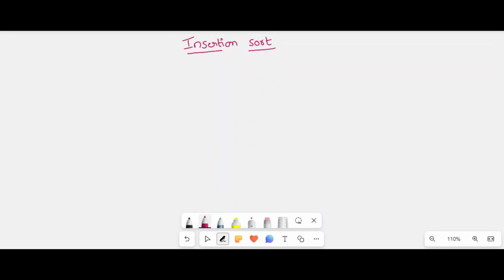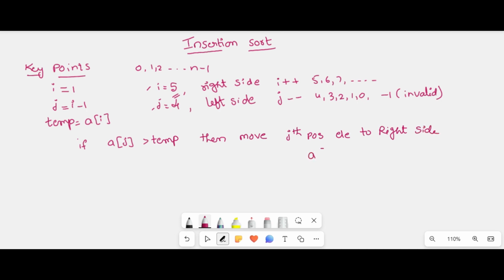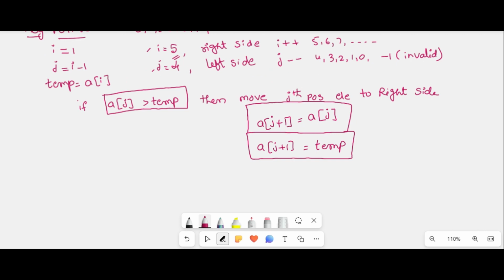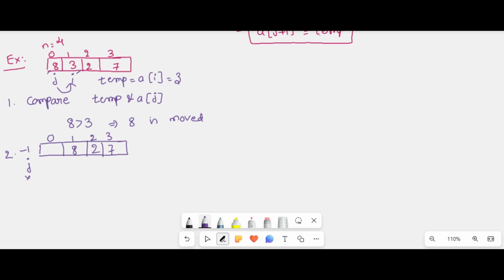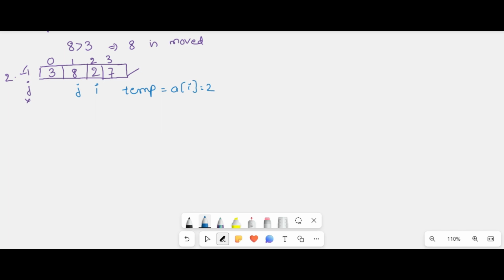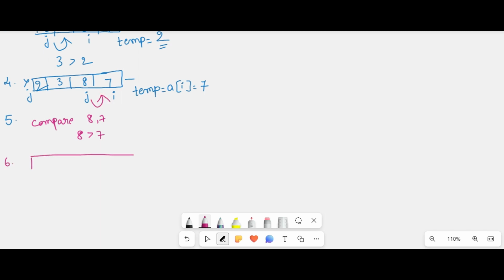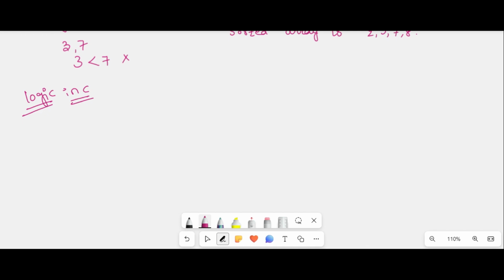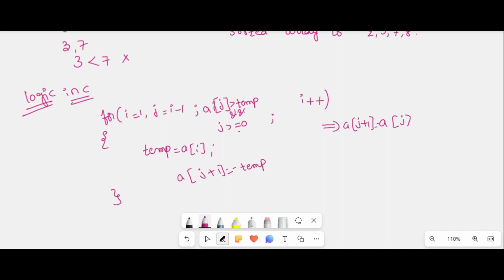Insertion sort with an example, Insertion sort in data structures, insertion sort logic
Insertion sort with an example, Algorithm for Insertion sort, Insertion sort in data structures, insertion sort logic, Easy insertion sort, Insertion sort in step-by-step, Insertion sort using arrays

 This video breaks down Insertion Sort clearly and concisely, perfect for beginners. We'll explore:
• How Insertion Sort works, step-by-step

This video is ideal for:
• Students learning about sorting algorithms
• Programmers wanting to expand their algorithm knowledge
• Anyone interested in understanding how data is organized

Get ready to sort like a pro!